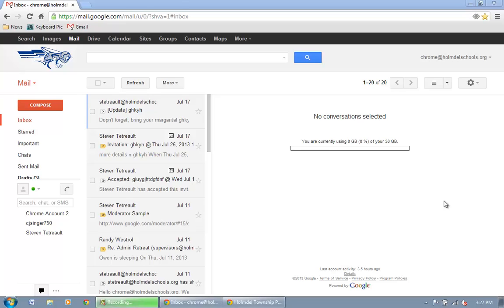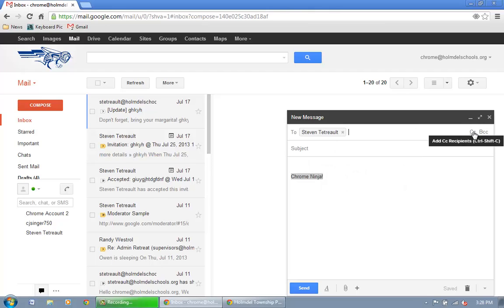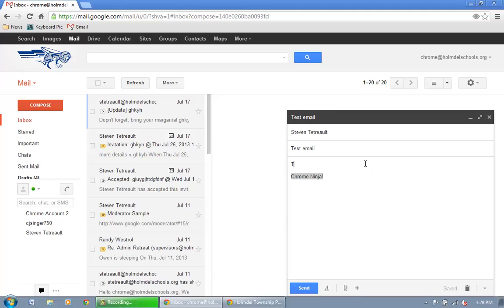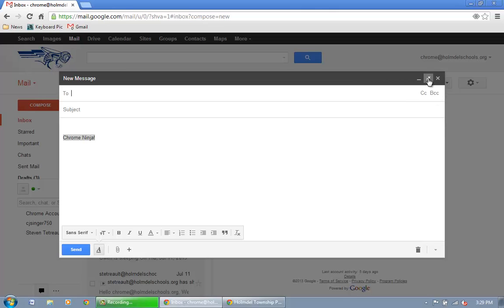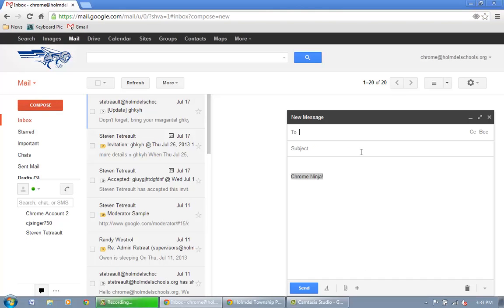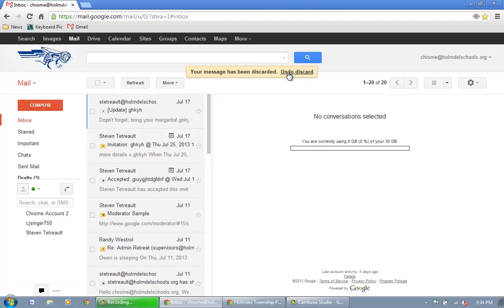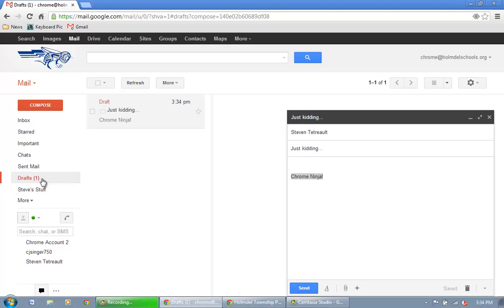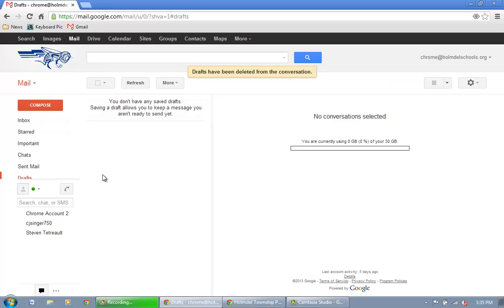Gmail - 03 Compose a new email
How to compose a new email in Gmail, and info on how Gmail auto-saves your drafts as you create them.